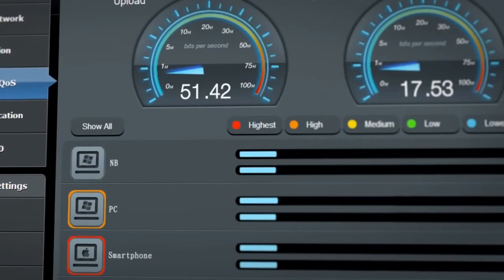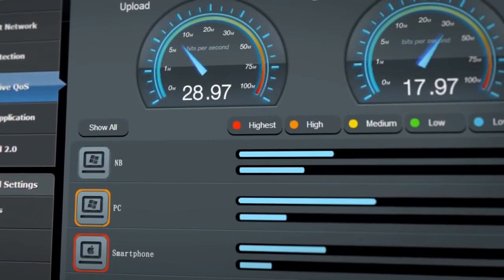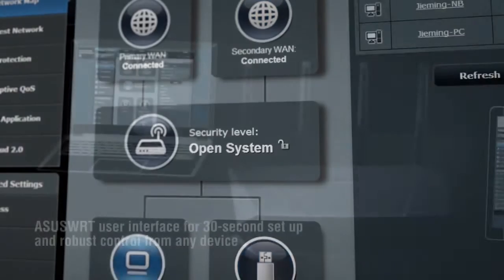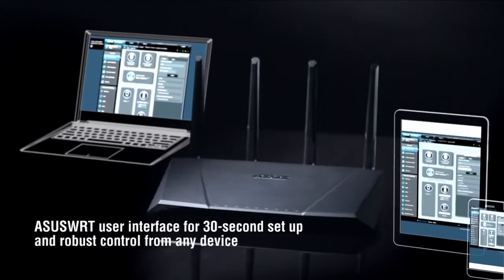El Router doble banda más rápido del mundo - RT-AC87U | ASUS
ASUS RT-AC87U es el más veloz del mundo con hasta 1734 Mbps a 5 GHz, además de una velocidad de 600 Mbps a 2.4 GHz para un increíble ancho de banda total de ¡2334 Mbps! Disfrutaras de juegos en línea sin lag, streaming de video 4K/UHD suave como la seda, ya que el RT-AC87U maneja sin esfuerzo incluso las tareas que demandan mayor ancho de banda.